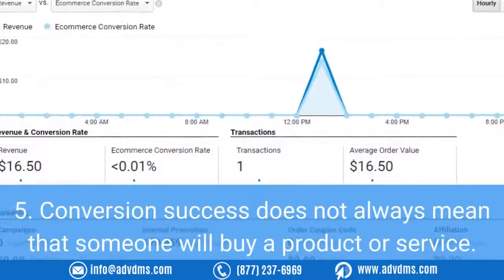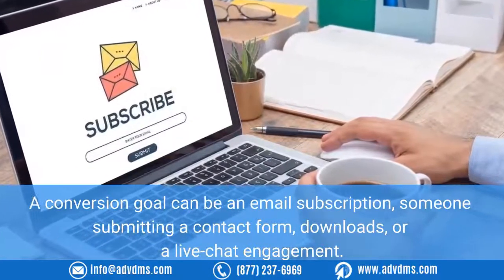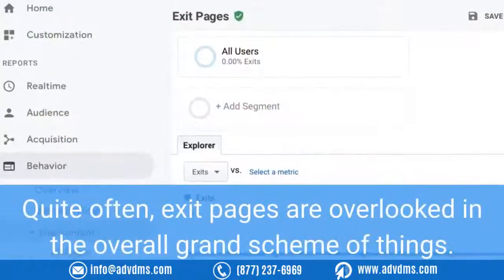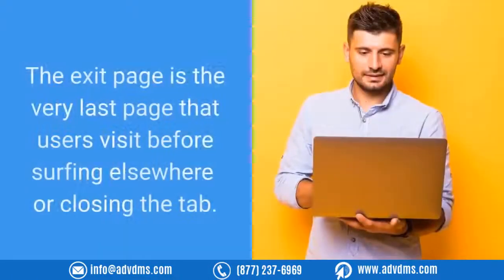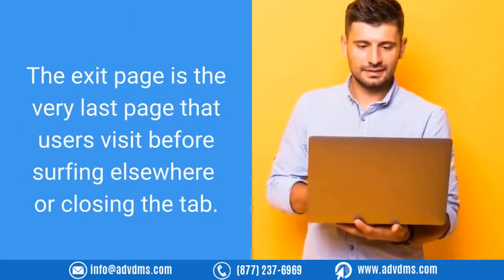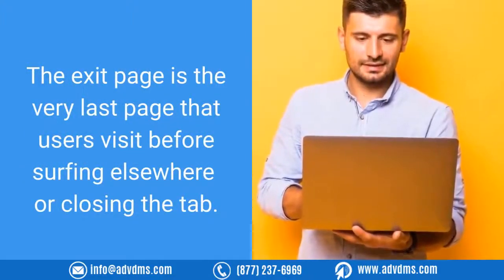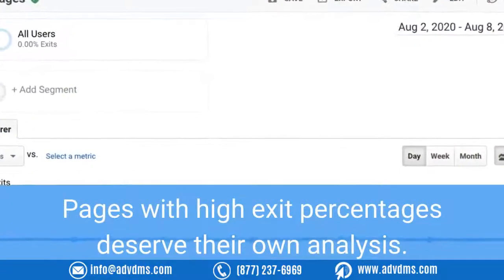Web Analytics Tools You Cannot Afford to Overlook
Trying to understand your web visitors and their behaviors can be a bit confusing. Each one brings their own set of data that needs to be saved, measured, analyzed, and reported. If you do not know how to do these, your business can be in serious trouble. Luckily, web analysis can be made easy with web analytics tools.

Learn some of them in this article and why they should not be taken for granted.